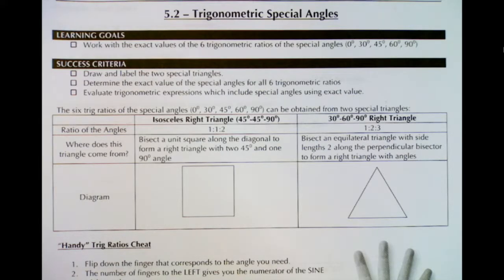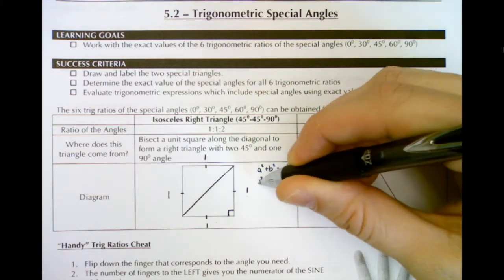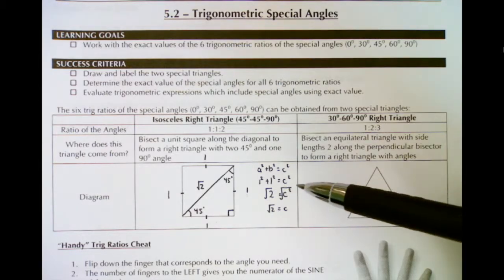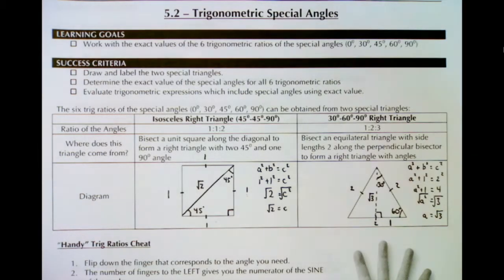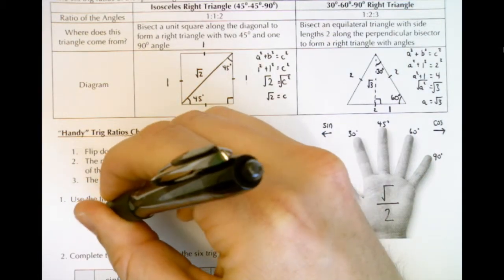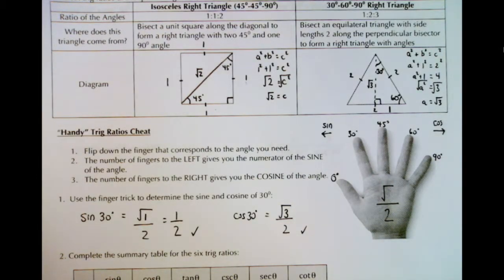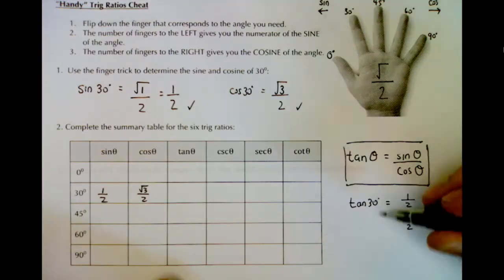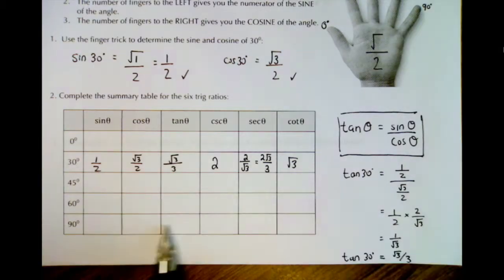MCR3U1 - 5.2 - Trigonometric Special Angles - Part 1